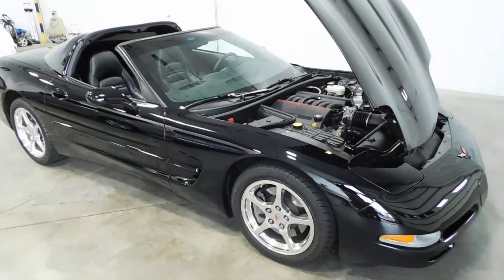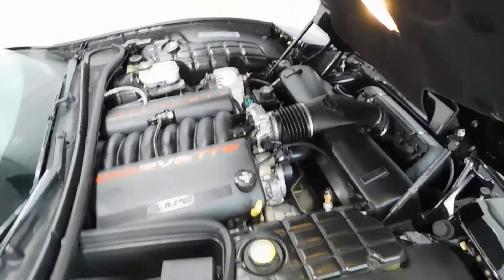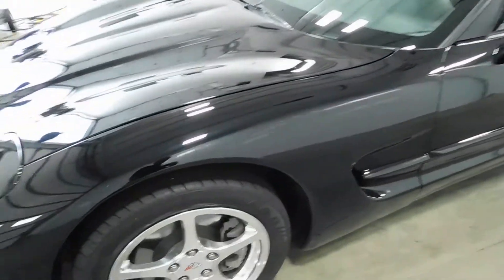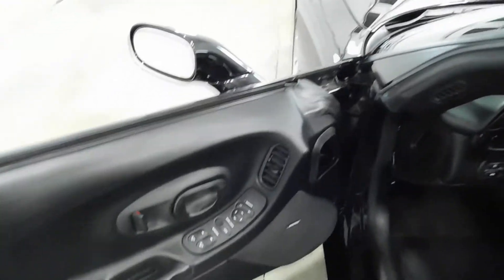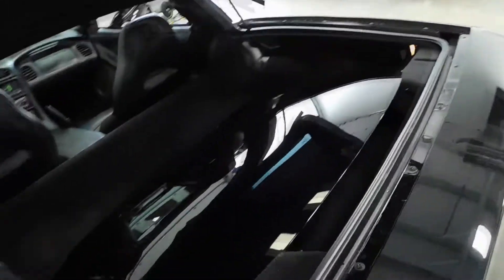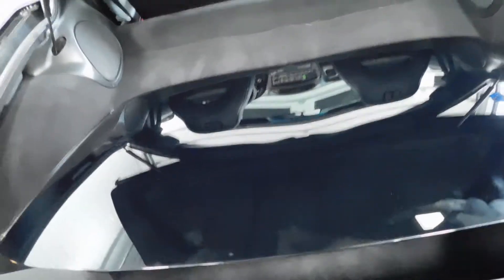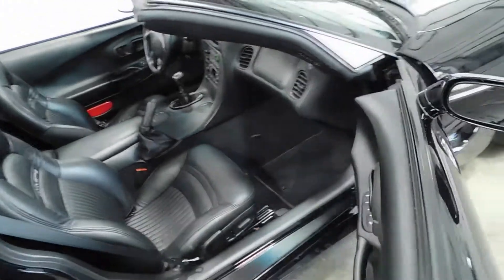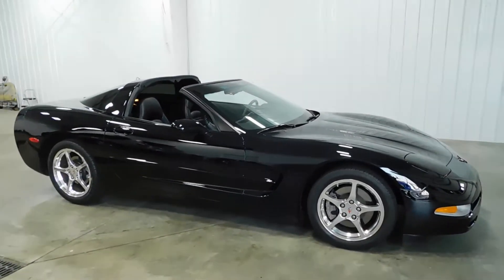2004 Chevy Corvette